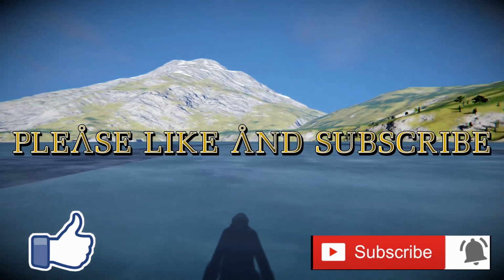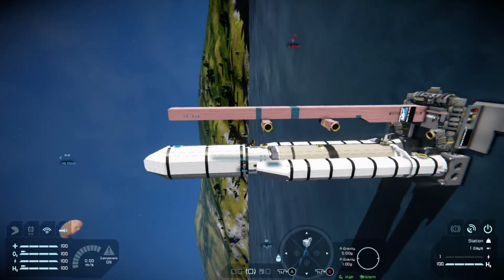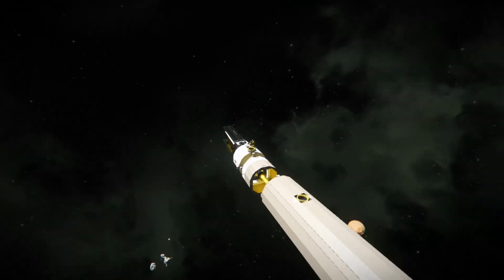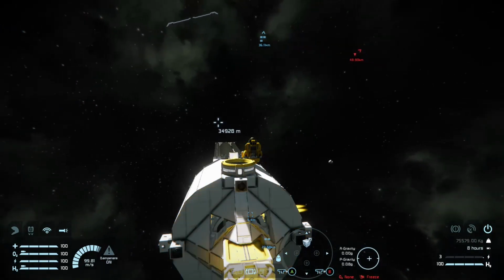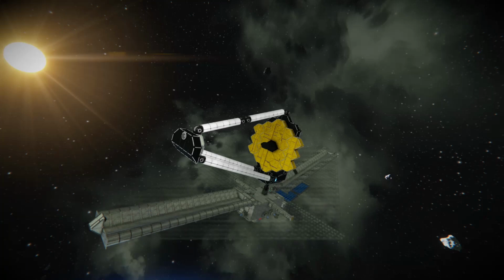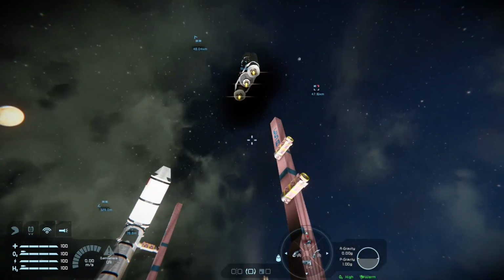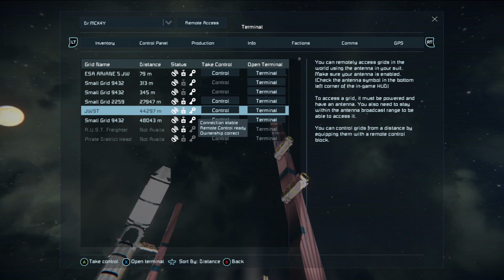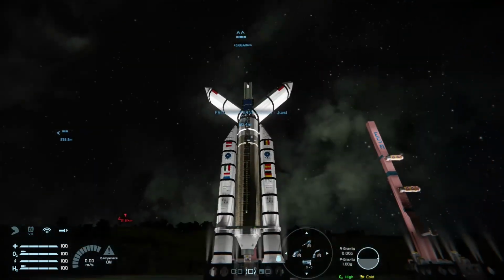Space Engineers ESA Ariane 5 JWST Mod IO Showcase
What's up fellow engineers and welcome back this video is about the Ariane 5 James Webb space telescope i built 1to1 this is the mod.io showcase don't forget to like comment and subscribe for more thanks for watching cheers

Links for my Facebook group and streaming channel and Donations are below.